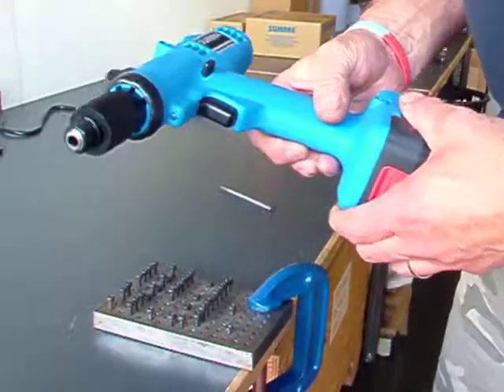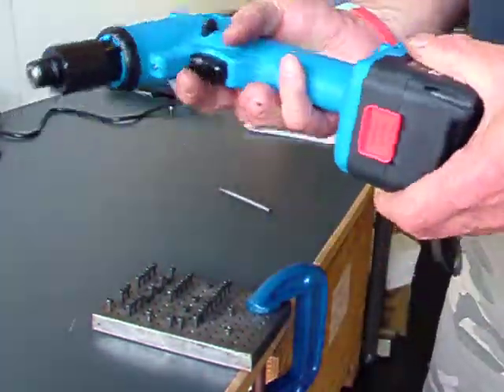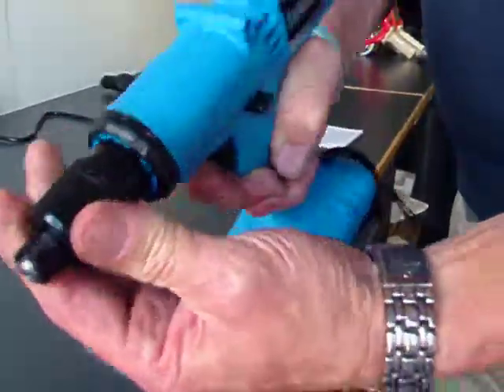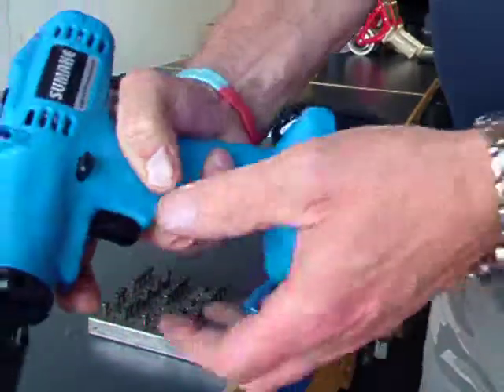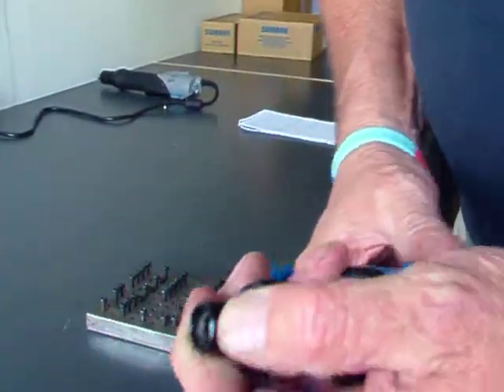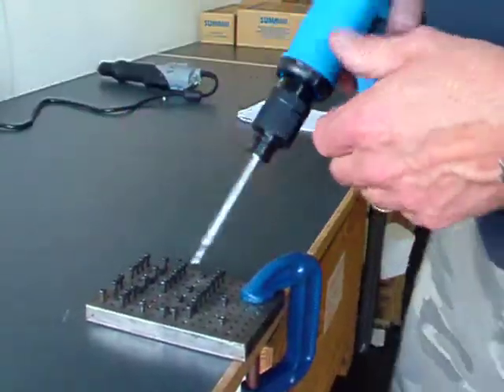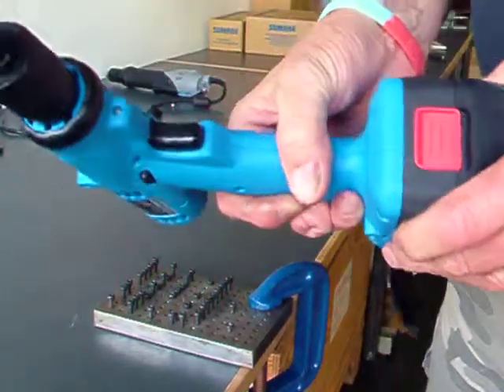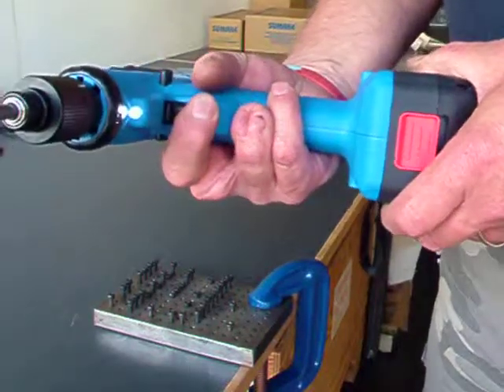Sumake® Brushless Industrial Cordless Screwdriver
This video demonstration of the NEW! Sumake® Brushless Industrial Cordless Screwdriver is just 1 of the new range of Sumake® screwdrivers that we market.
The new Industrial Cordless Screwdriver range with Lithium Ion Battery delivers a high torque accuracy and long lasting motor life cycle.

Follow @Series4Ltd on Twitter for regular updates on all of our product range.